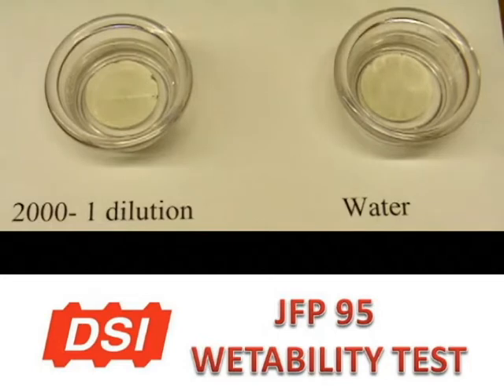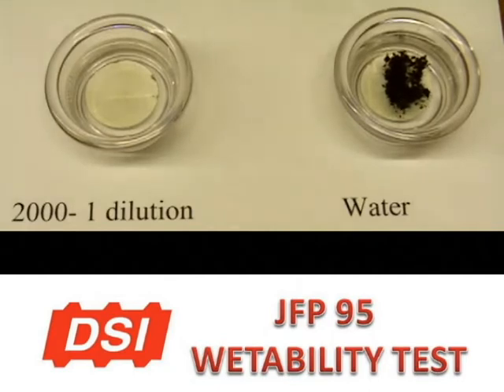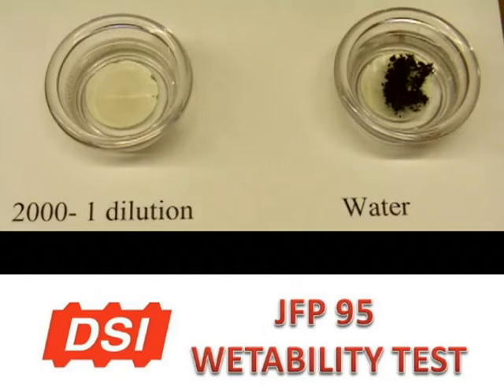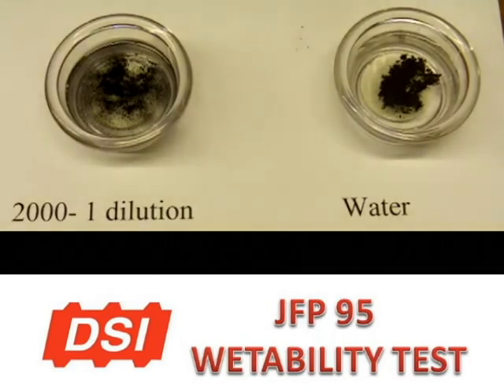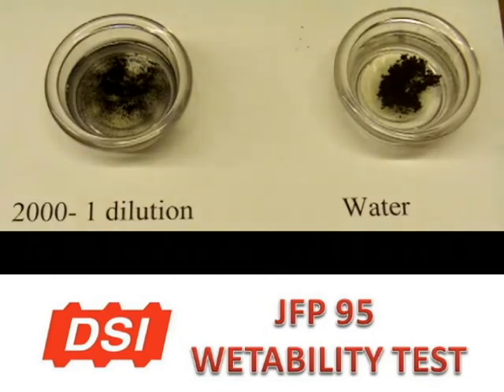DYWI JFP95 Wetability Test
DYWI JFP 95 Dust Control System reduces Silica, Coal, Slate, and Shale respirable dust from the mine environment. Laboratory test have found DYWI JFP 95 to be one of the most effective respirable dust control agents available for the Mining Industry.